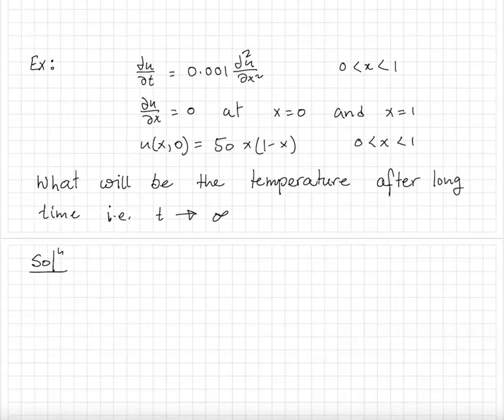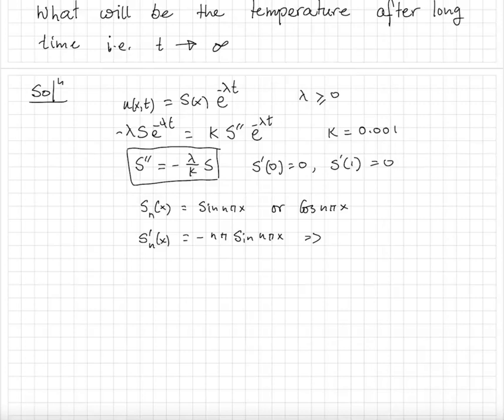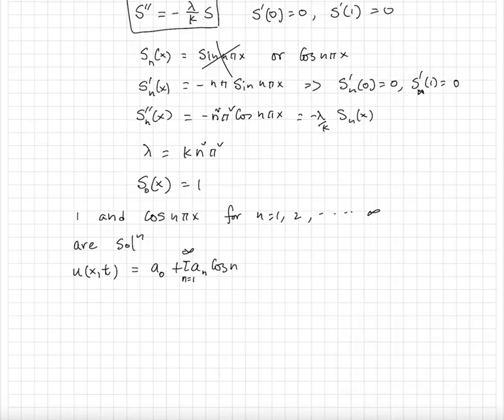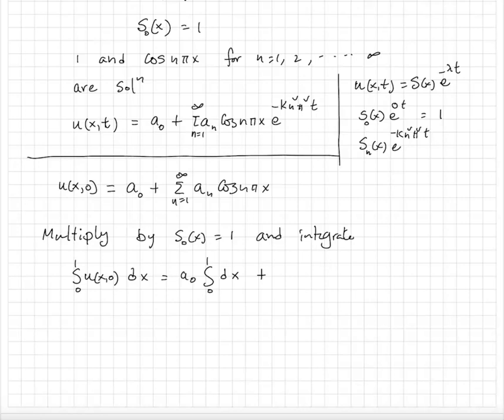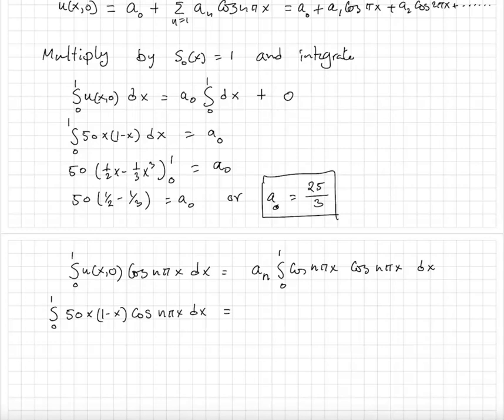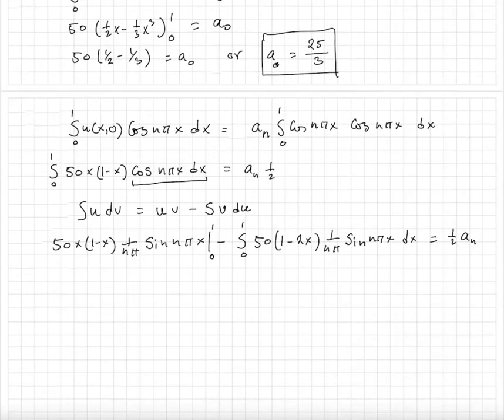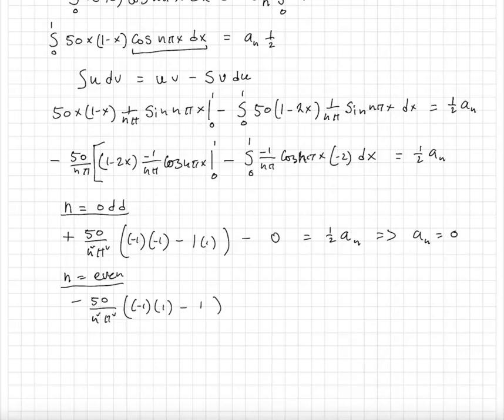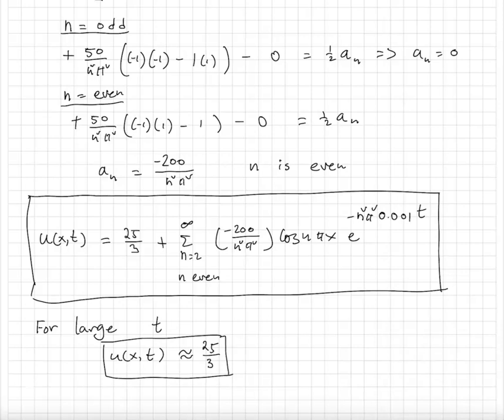Heat equation: separation of variable